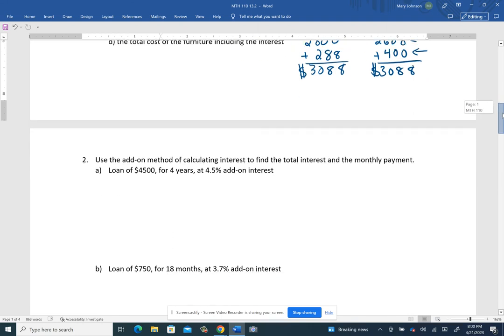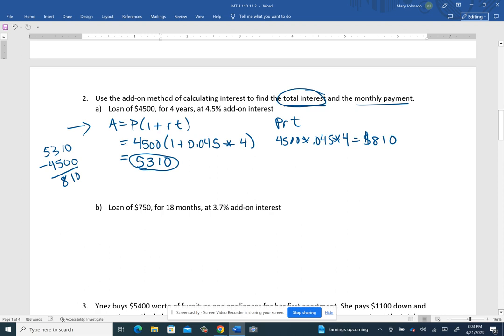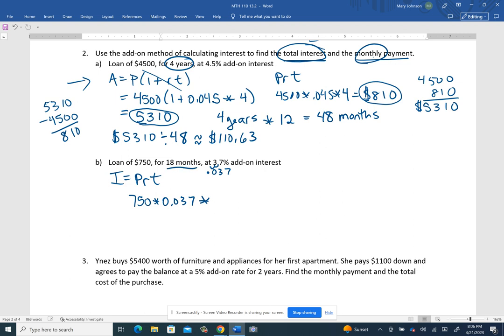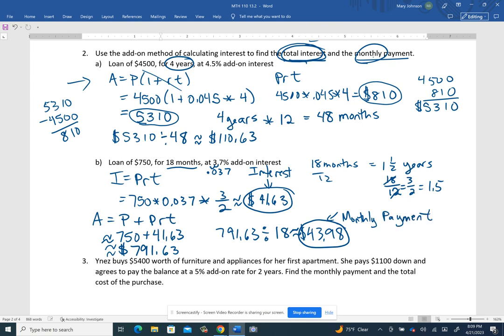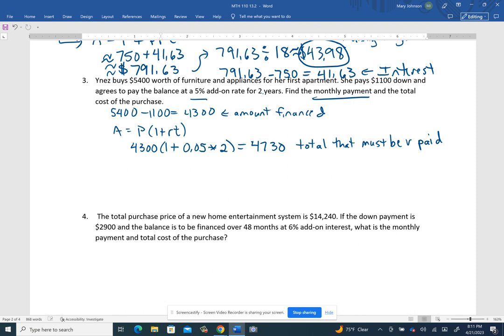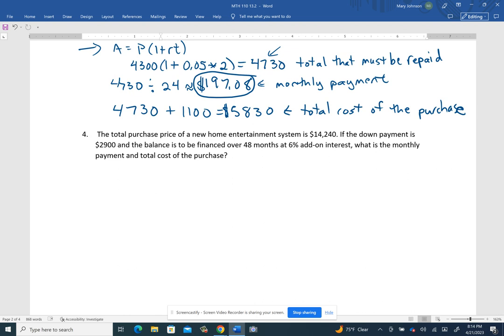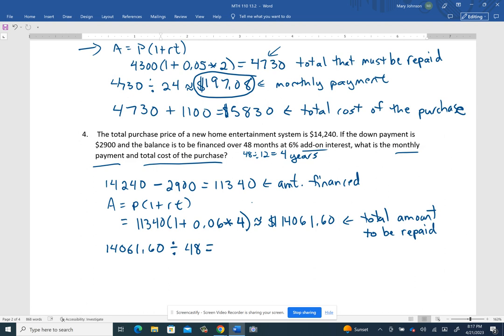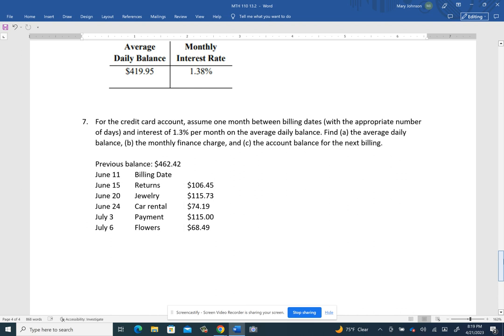13.2 Installment Loans - Problems 2-4